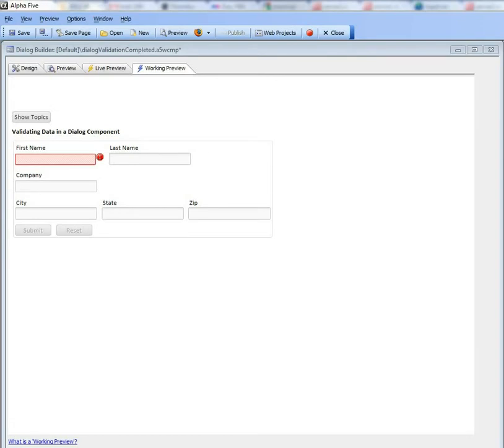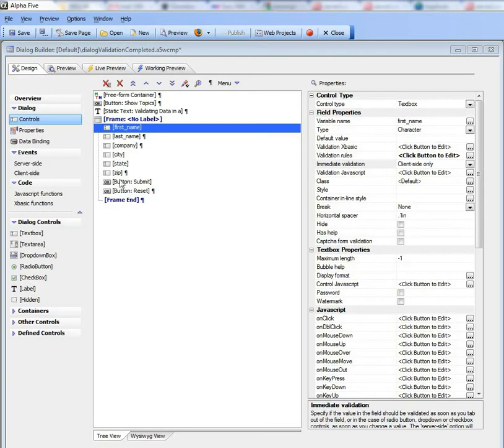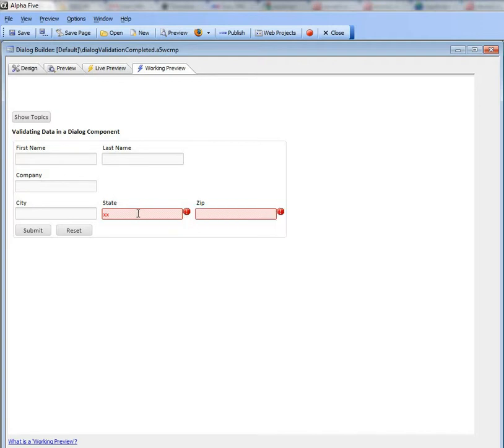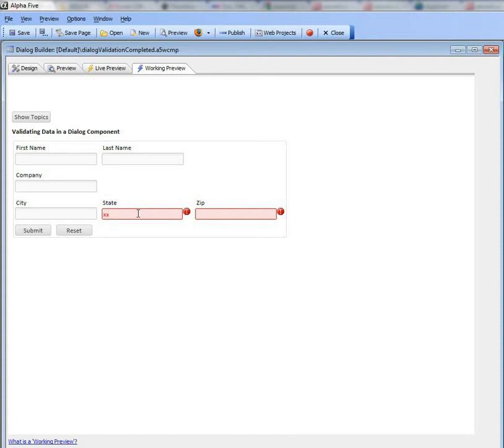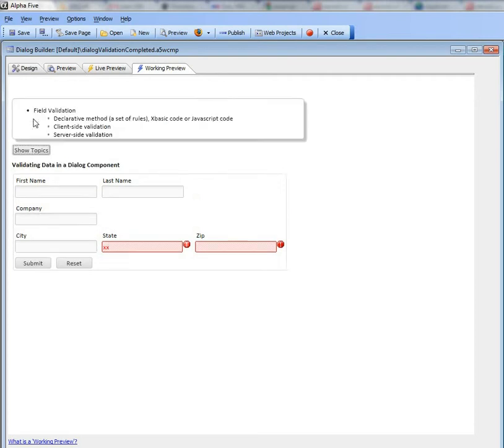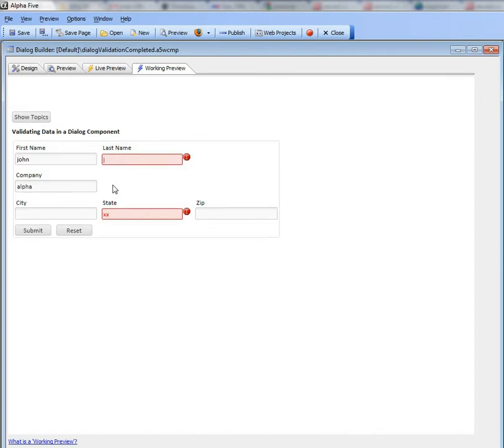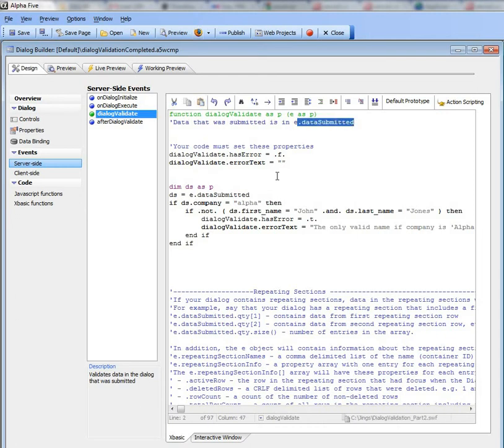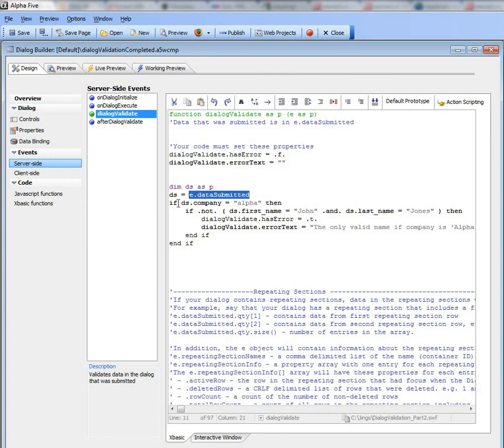V11 Dialog Component - Validating Data Part 3